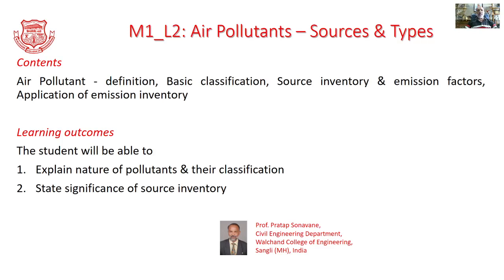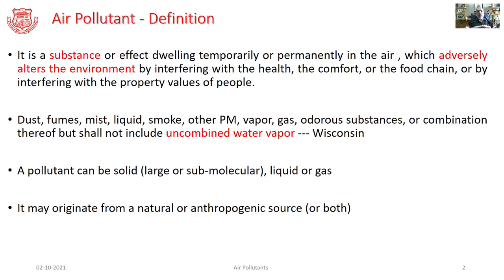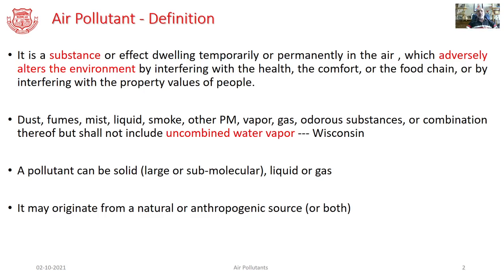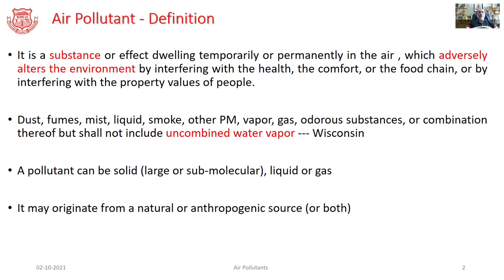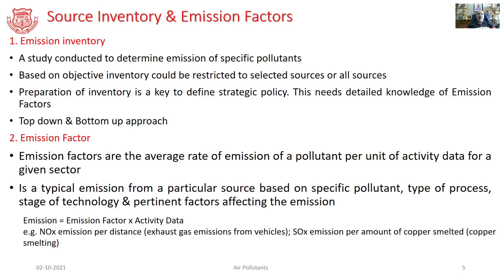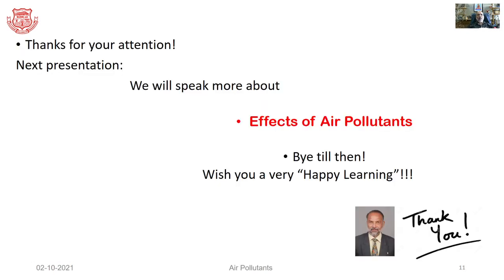M1 L2 Air Pollutants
Module 1- L2:  Air Pollutants
Air pollutant is a substance or effect dwelling temporarily or permanently in the air, which adversely alters the environment by interfering with the health, the comfort, or the food chain, or by interfering with the property values of people. It could be in the form of dust, fumes, mist, liquid, smoke, other PM, vapor, gas, odorous substances, or combination thereof but shall not include uncombined water vapor. It can be solid large or sub-molecular size in form of liquid or gas. It may originate from a natural or anthropogenic source or both. This video is an educational resource and is focused on - Air Pollutant - definition, Basic classification, Source inventory & emission factors,   Application of emission inventory. Here as one learns the content, he/she will be able to explain nature of pollutants & their classification and state significance of source inventory.